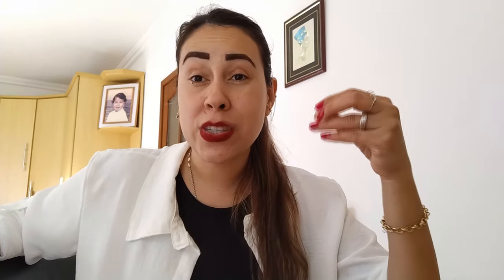SIGHT CARE - ((MY FEEDBACK!)) - SightCare Review - Sight Care Reviews - SightCare Vision Supplement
✅Sight Care Supplement – What is it Exactly?
SightCare is a 100% natural eye vitamin designed to enhance everyday vision. It combines a blend of essential nutrients, including Lutein, N-acetyl cysteine, blueberries, vitamin C, zeaxanthin, niacin, eyebright, quercetin, and others. These components work in harmony to provide nourishment to eye cells.

Crafted by medical experts, SightCare Vision Supplement is a unique formula specifically engineered to proactively address eye health and prevent potential issues. It is particularly valuable in mitigating the effects of age-related macular degeneration, which can lead to deteriorating vision. Just as one nurtures their general health, nurturing eye health is essential, and SightCare accomplishes this by enhancing night vision and supporting overall eye health through the provision of antioxidants and essential minerals.

SightCare further offers the benefit of anti-inflammatory properties, aiding in the repair of damage caused by UV exposure. It is worth noting that SightCare is free from common allergens such as gluten, soy, dairy, GMOs, and preservatives, making it suitable for a wide range of individuals. This vegetarian supplement is available in a convenient 60-capsule package, and numerous satisfied consumers have shared positive reviews of its effectiveness online.

✅How does Sight Care Supplement support vision?
SightCare stands as a valuable eye tonic, promoting the sustained health and functionality of your eyes as you age. The creators of SightCare assert that consistent usage can lead to enhanced vision. This supplement offers potential benefits for conditions such as macular degeneration, diabetic retinopathy, glare disorders, and other age-related eye ailments by providing nourishment to eye cells and enhancing blood circulation to the optic nerve, thereby contributing to improved vision.

Herbal ingredients within SightCare play a pivotal role in enhancing eyesight. These essential nutrients stimulate adult stem cell-based vision repair, aiding in the revitalization of ocular health. Moreover, SightCare bolsters the connection between the brain and the eyes, which results in improved vision and enhanced cognitive function. The supplement also supports a healthy inflammatory response, reducing discomfort in the eyes while further promoting overall eye health.

✅Key Ingredients Used in Sight Care:

Bilberry Fruit: Bilberry is a plant that is typically found in northern Europe and Asia. For a long time, it has been utilized for therapeutic purposes. It increases vision, especially at night. Bilberry fruit promotes blood circulation and aids in the treatment of dry eyes.

Zeaxanthin: Zeaxanthin protects your eye tissues from damage caused by sunshine. It occurs spontaneously in the human eye. It can also be present in green vegetables and eggs. Zeaxanthin performs numerous tasks in the eyes, including sustaining the lens, retina, and macula.

Eyebright: Eyebright is a herb with numerous health benefits. It will assist in minimizing eye redness and inflammation. As a dietary supplement, Eyebright helps to maintain the healthy inflammatory response of the eyes, which improves vision.

N-Acetyl Cysteine: It aids in the detoxification of the human body's pathways. It also protects the liver from injury.

Lutein: It is found in the human eye's macula and retina. It protects the eyes from dangerous light. It also promotes healthy vision and cognitive function.

Quercetin: Quercetin is a natural pigment that helps increase lens clarity. Its antioxidant properties aid in tissue protection. Onions, berries, and broccoli are the most common sources.

0:00 - Sight Care
0:31 - Sight Care Review
1:24 - Sight Care Supplement
1:52 - Sight Care Vision
2:21 - Sight Care Reviews
3:24 - Sight Care Guarantee
3:52 - Sight Care Conclusion